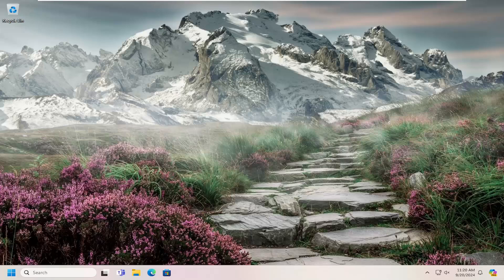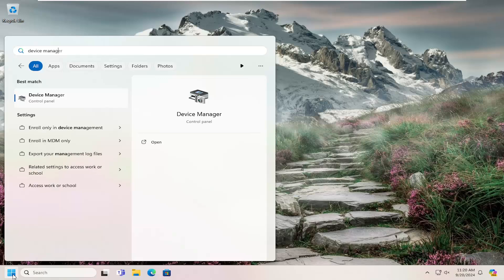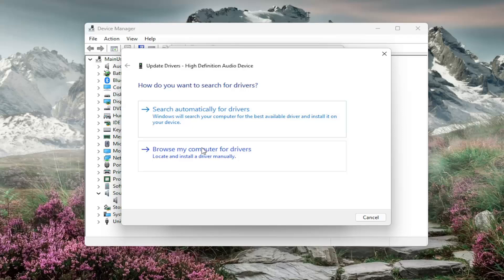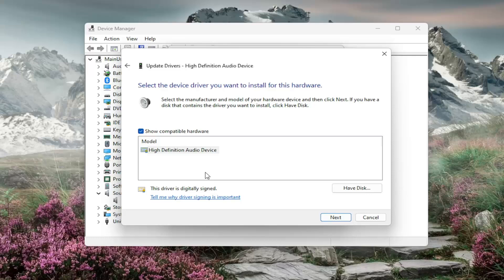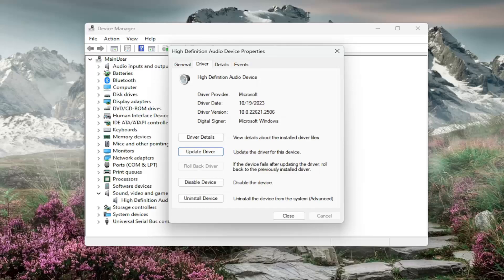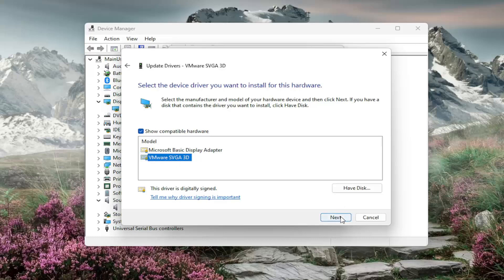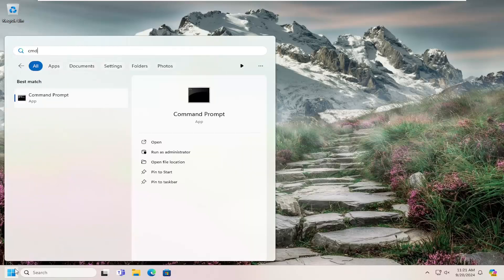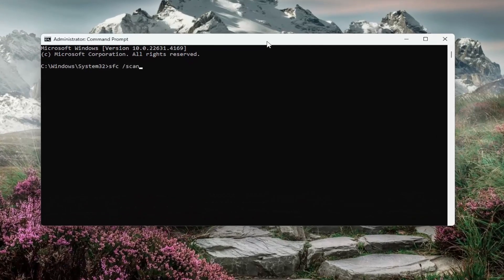System Interrupts Process High Memory Usage in Windows 11/10 [Guide]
When you find that a process called "system interrupts" is causing high CPU usage, you are most likely dealing with a hardware or driver issue.

In this post, we explain what system interrupts are and how you can find and fix the underlying cause of their high CPU usage.

how to fix system interrupts high CPU windows 10
CPU system interrupts 100
system interrupts causing high CPU usage